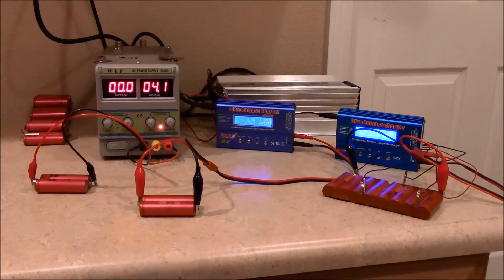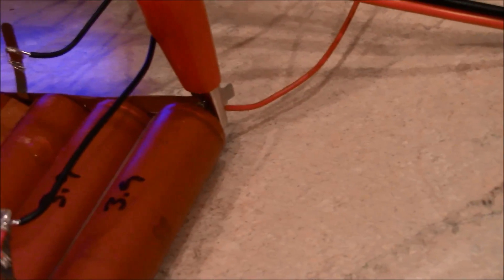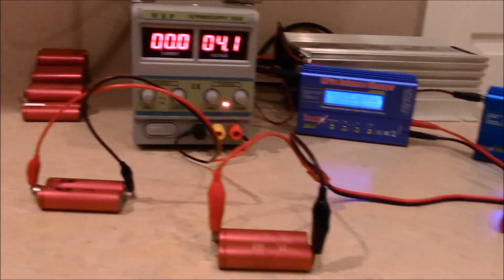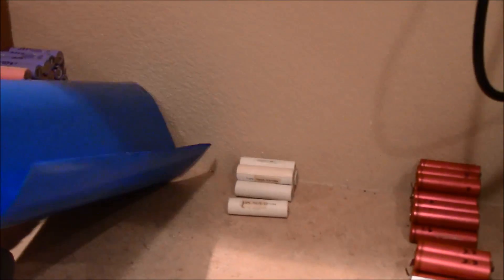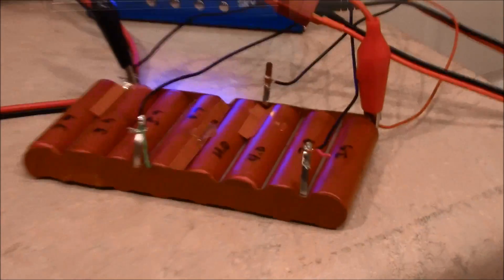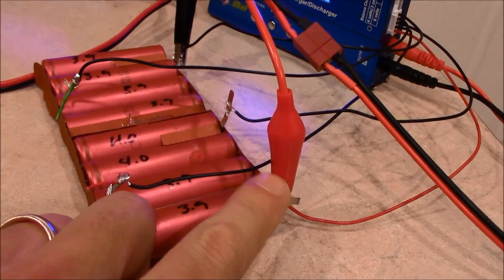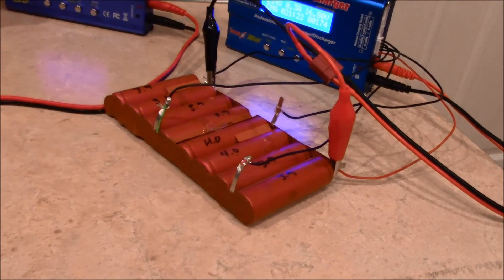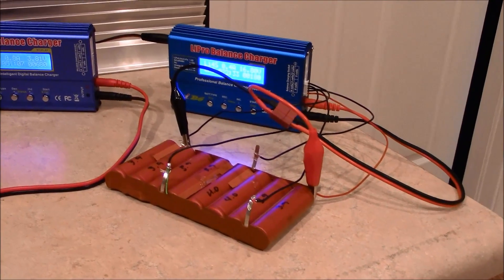18650 lithium ion cell balancing with the new charger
*** Sorry in the video I mentioned that I hooked up the balance wires to all the positive ends, but the first wire is positive and all the others are negative! Bike handle bar Grips,Double Lock
72v charger
26 Inch Fat Tire Electric Bike 48V 1000W
1500w 48v Ebike kit
18650 cell holder for building battery packs
18650 case holder
110Lb Capacity Almost Universal Adjustable Bike Cargo Rack